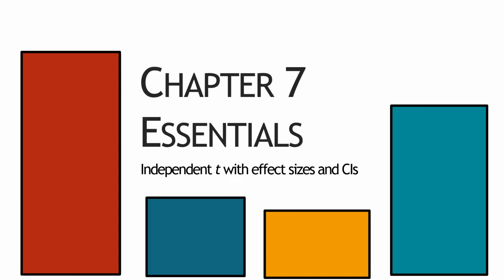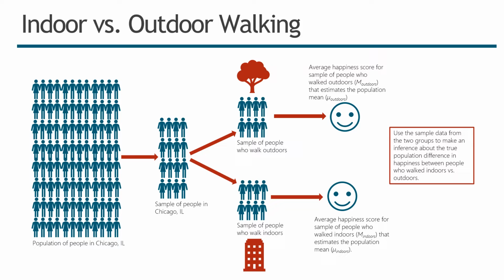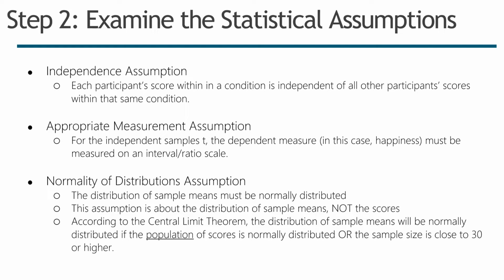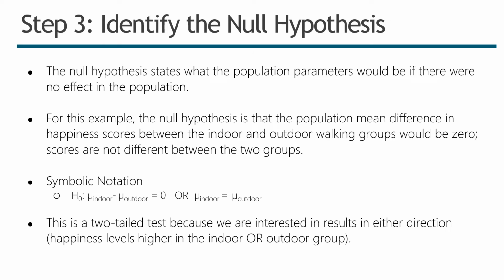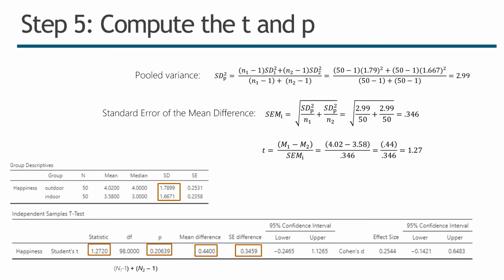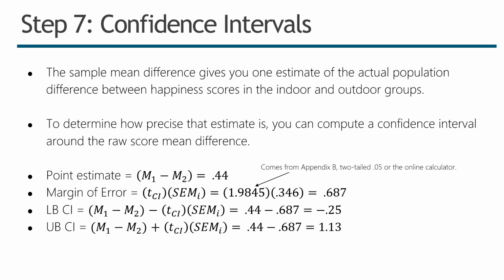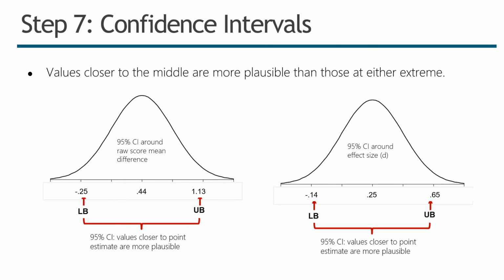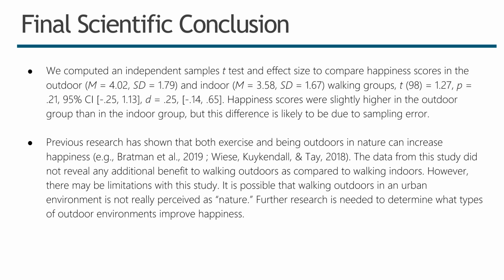Ch 7 Essentials independent t with effect sizes and confidence intervals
This video discusses independent t with effect sizes and confidence intervals.
It is a different example than the one used in the textbook (Carlson and Winquist, 2022).